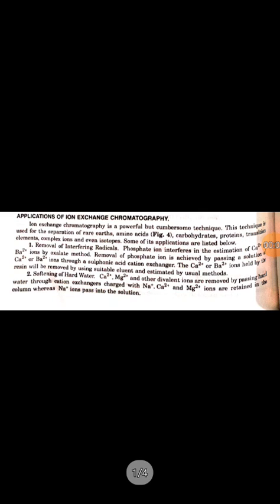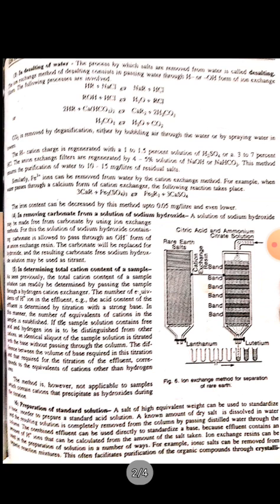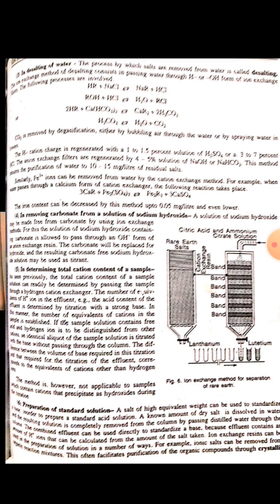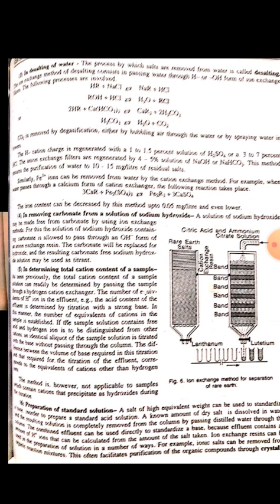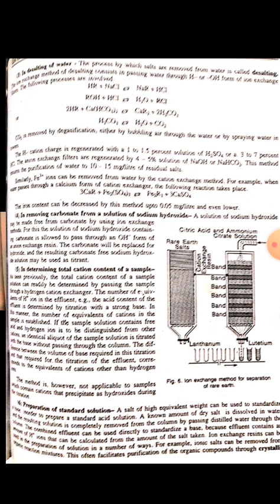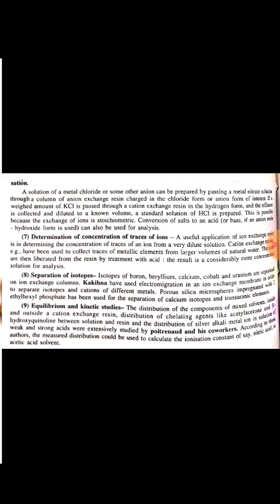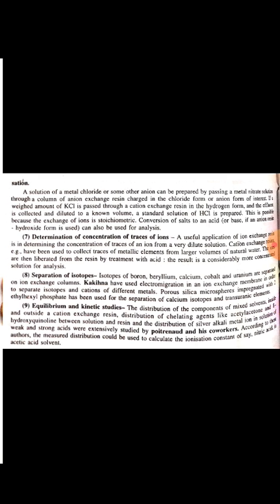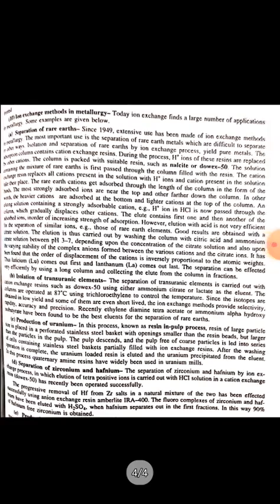B.Sc Honours Part I Paper IV Dr S M U IRAQI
Applications of Ion Exchangers